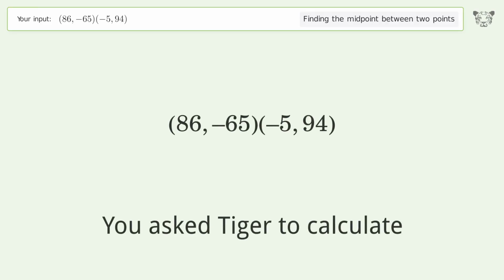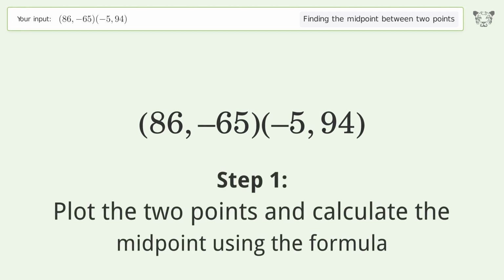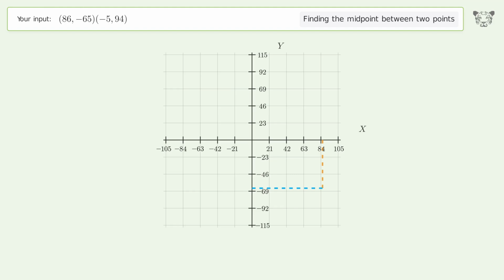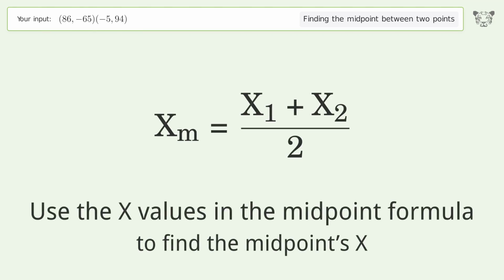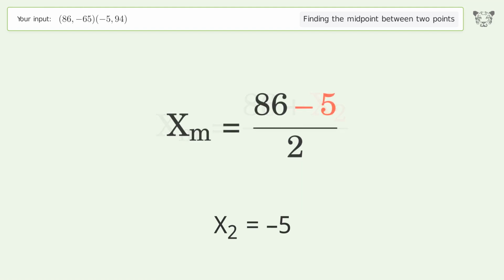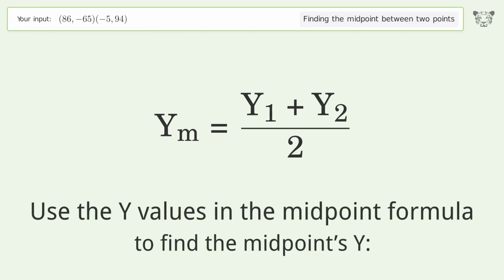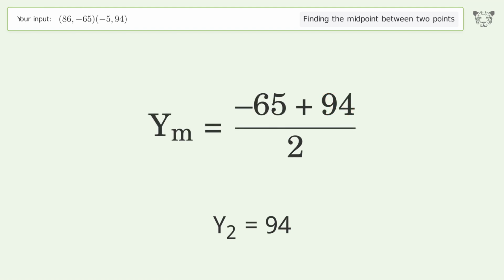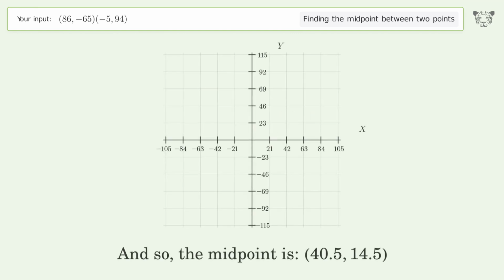Find the midpoint between two points p1 (86,-65) and p2 (-5,94): Step-by-Step Video Solution